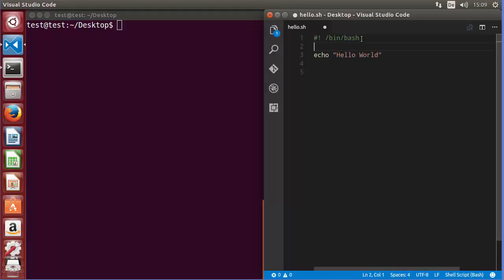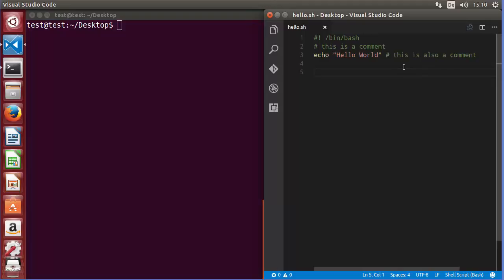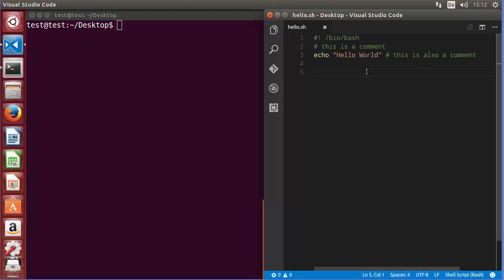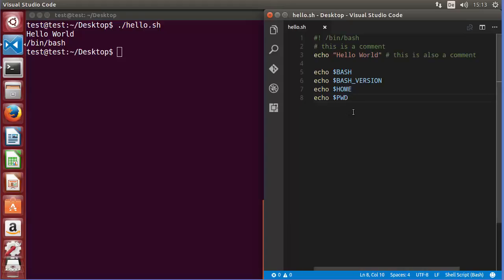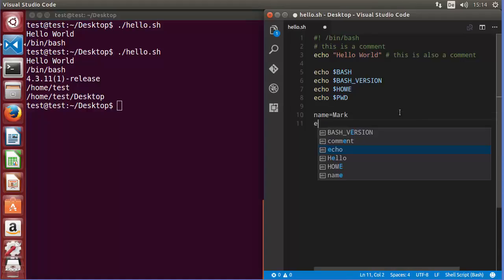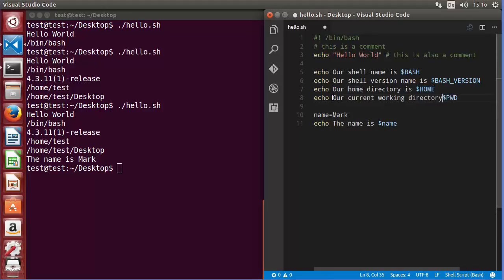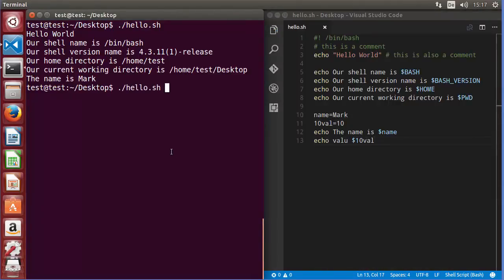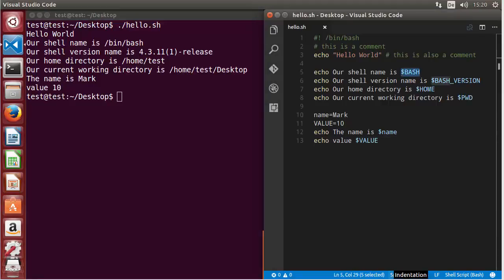02 Using Variables and Comments